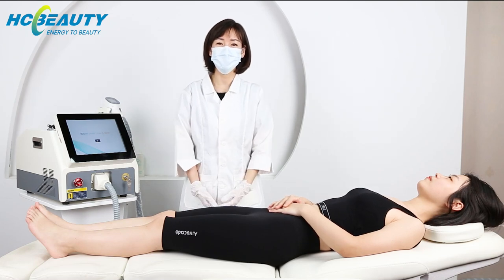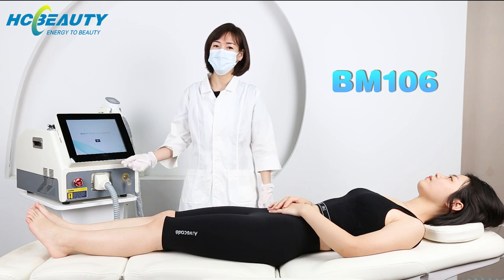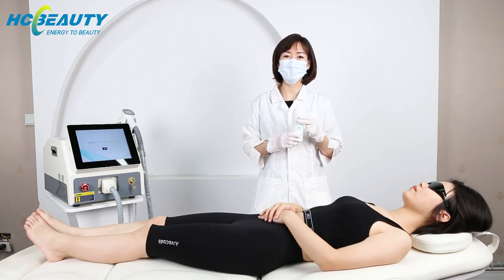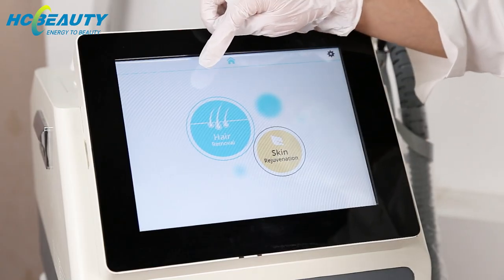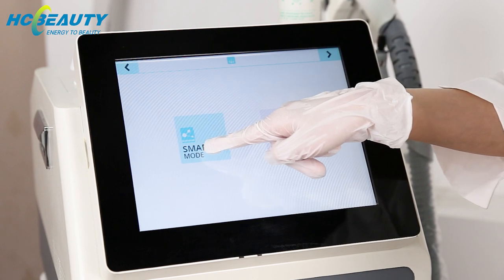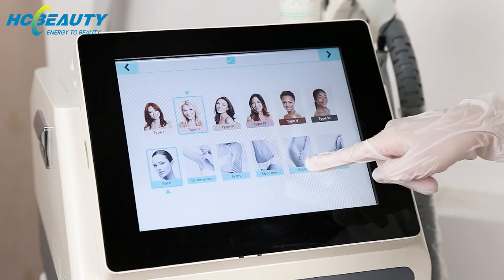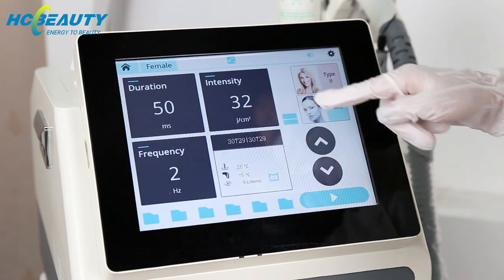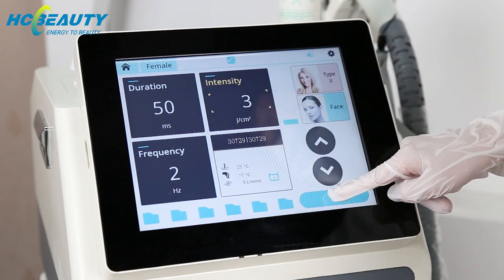Newangel/Bomeitong Diode Laser Machine Operation Video BM106